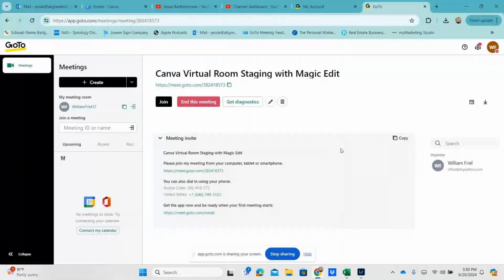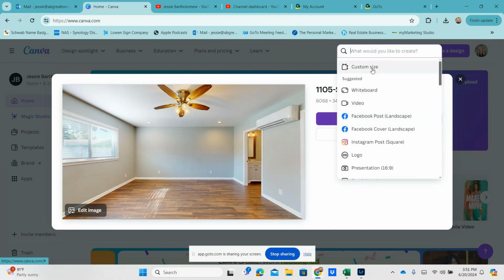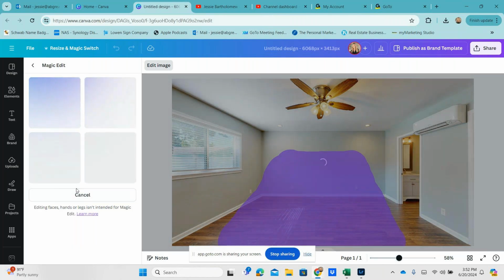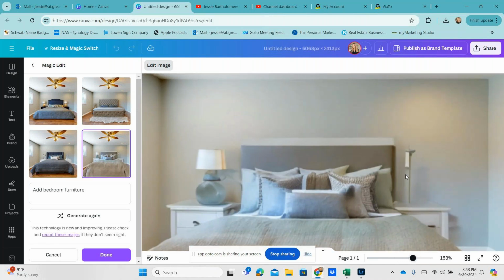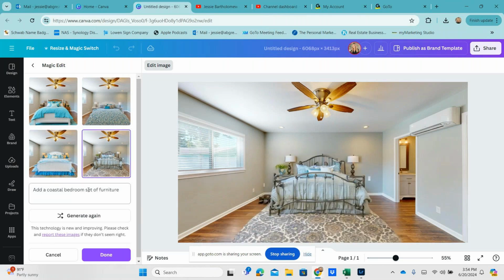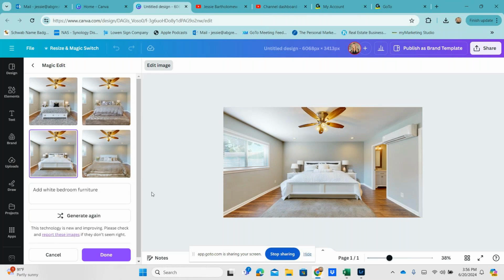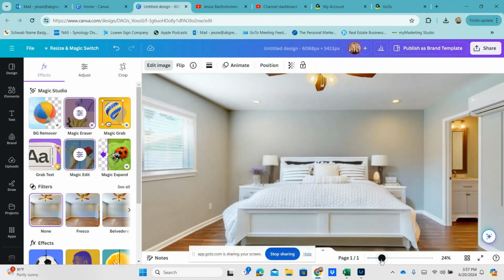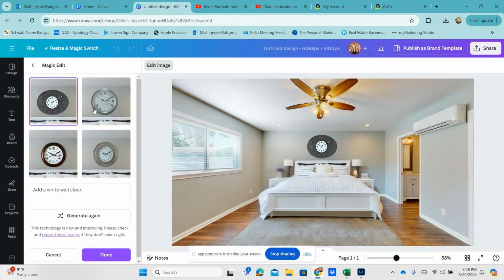Virtually Stage a Bedroom with Canva Magic Edit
Transform an empty bedroom into one with a set of bedroom furniture in minutes! Follow these steps to add (and remove) furniture using AI with Canva's magic edit feature.